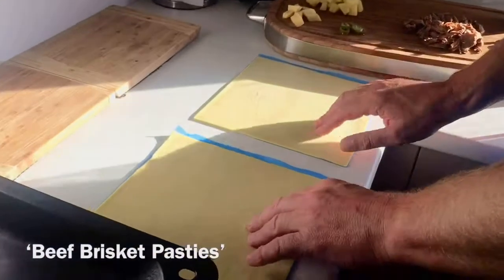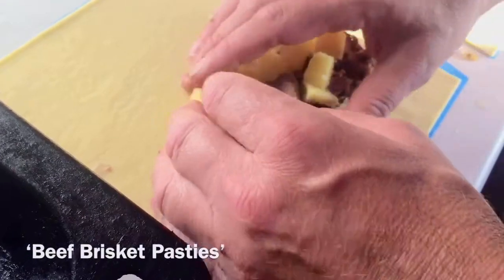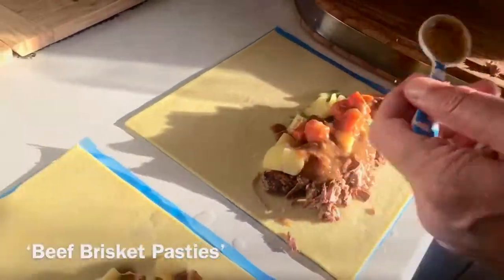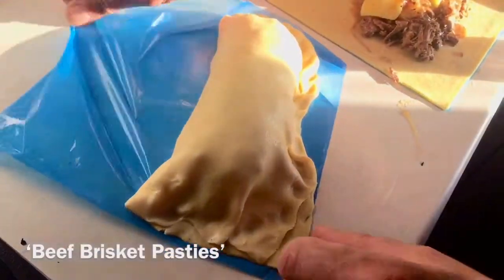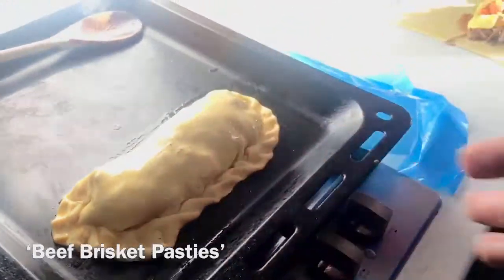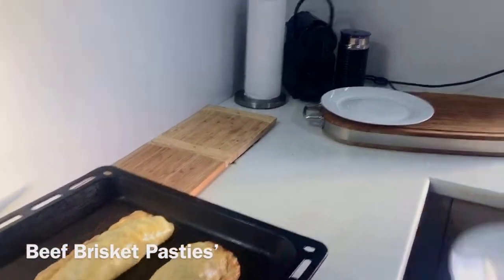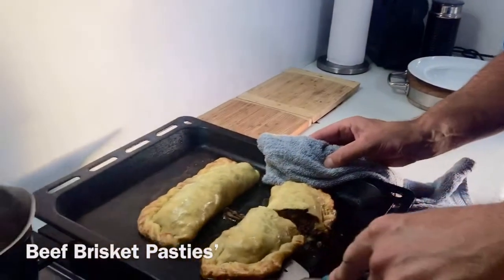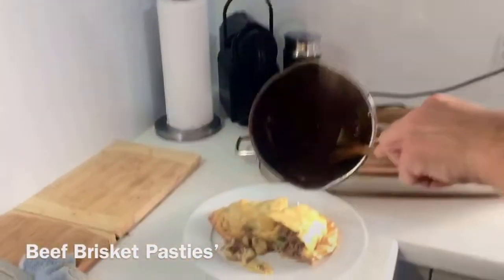‘Beef Brisket Pasties’.. Tucker style..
A twist on beef brisket..